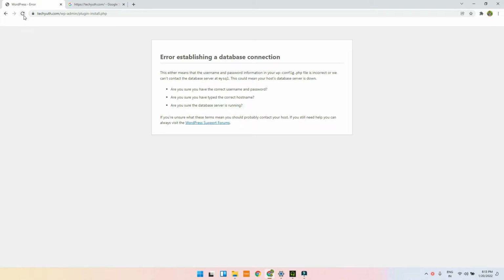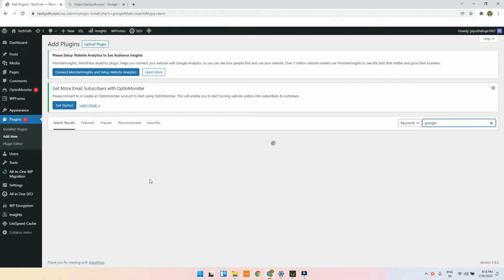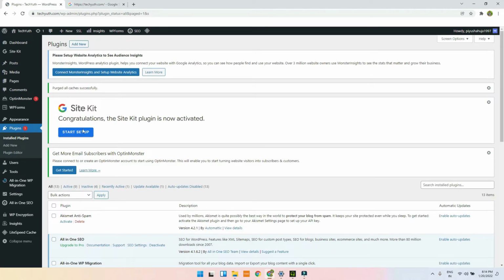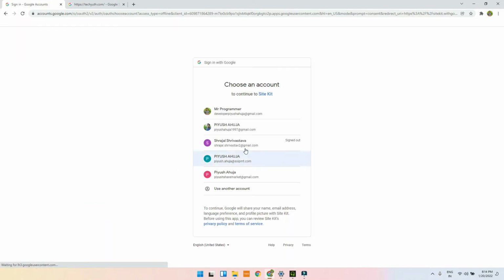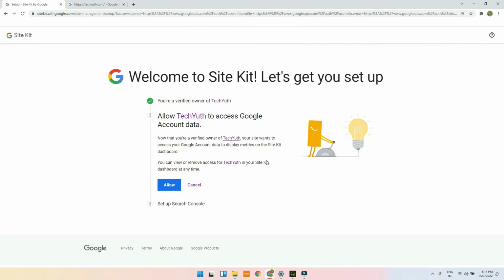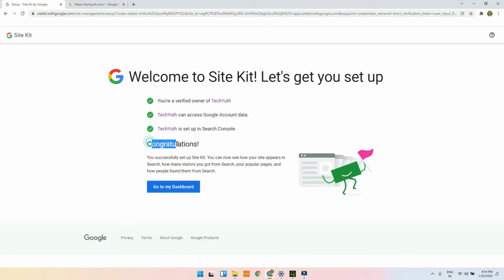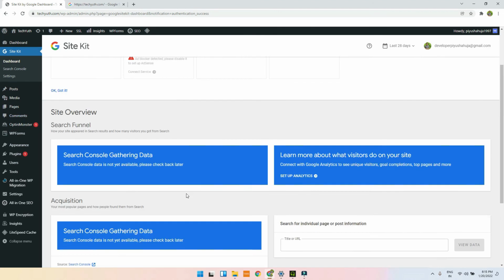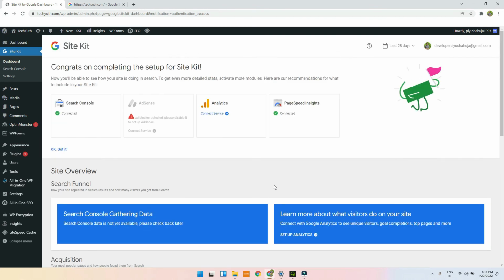Index Website On Google Search | Wordpress Tutorial | Google Site Kit Plugin | Part 7 |Mr Programmer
WordPress Tutorial 2022 English Site Kit by Google – Analytics, Search Console, AdSense, Speed

Description
Site Kit is the official WordPress plugin from Google for insights about how people find and use your site. Site Kit is the one-stop solution to deploy, manage, and get insights from critical Google tools to make the site successful on the web. It provides authoritative, up-to-date insights from multiple Google products directly on the WordPress dashboard for easy access, all for free.